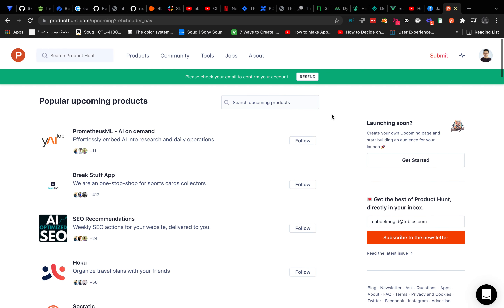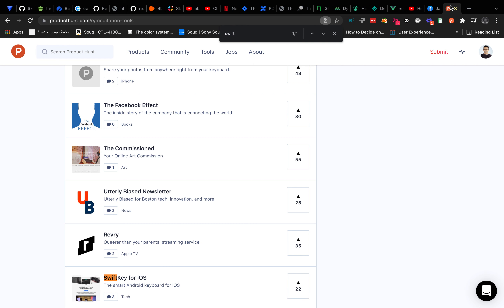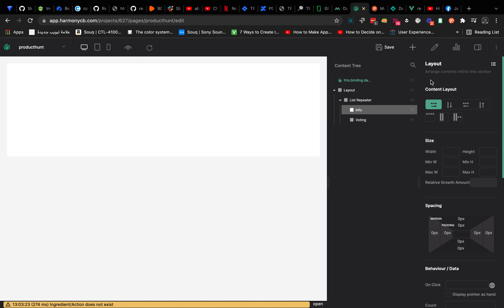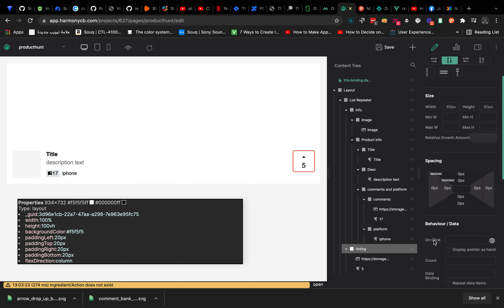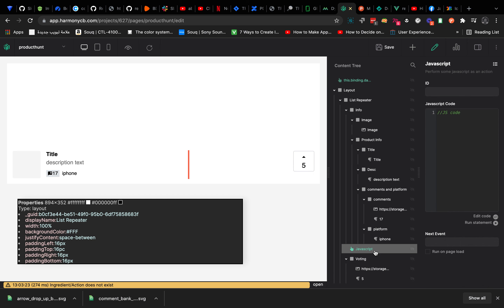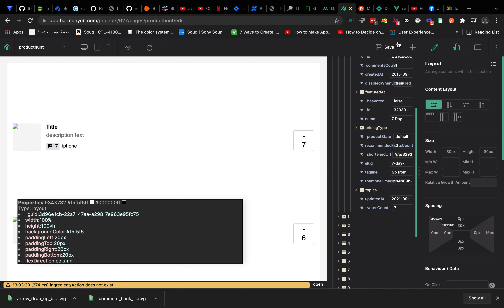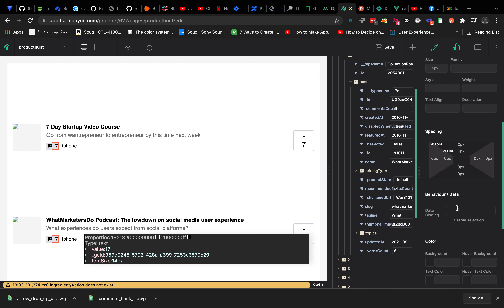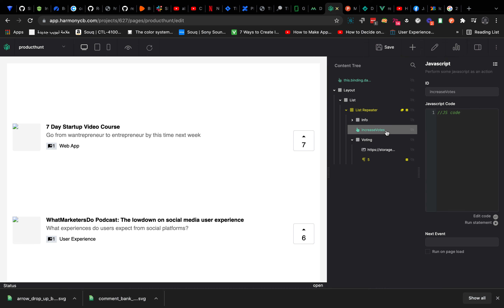Mocking data in harmony: cloning a list of products from product hunt.